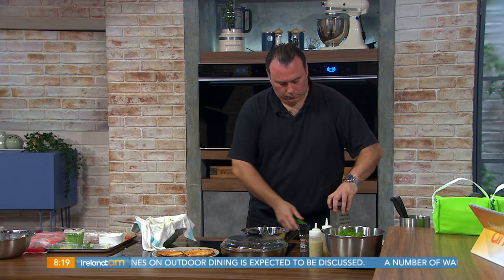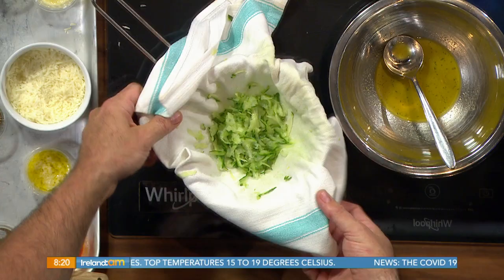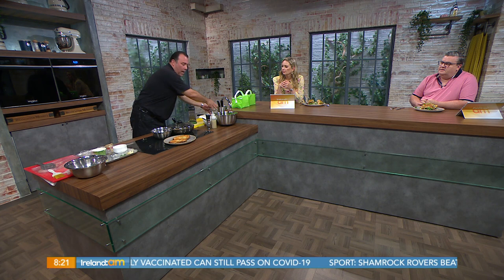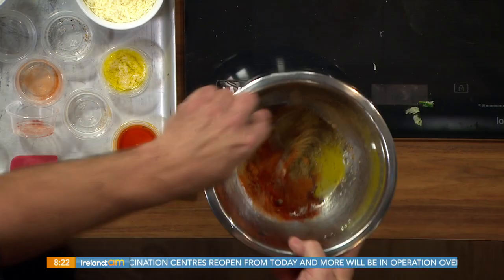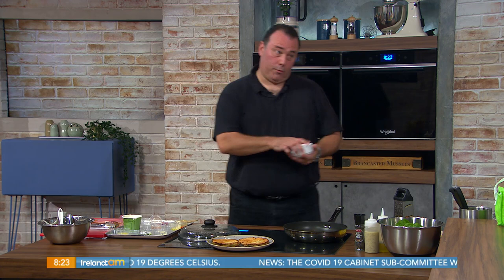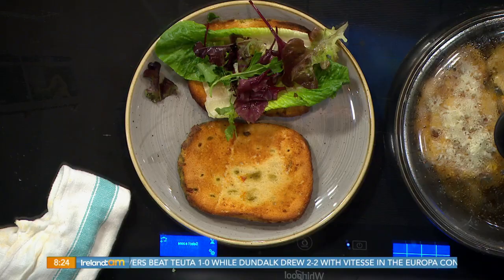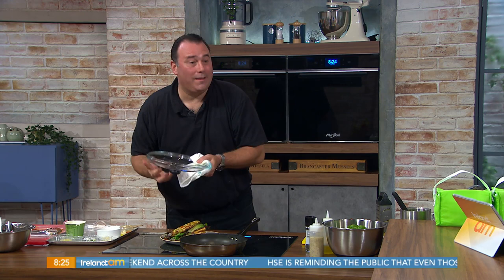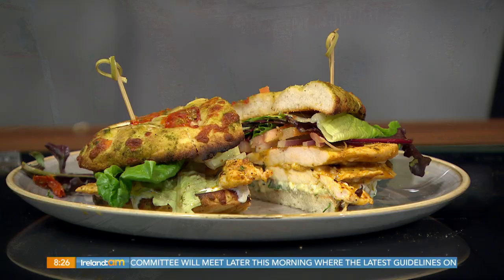Chicken Tramezzini Sandwich | Dean Diplock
Chef Dean Diplock from Breaffy House Resort in Castlebar, County Mayo makes a chicken sandwich with a difference - a Chicken Tramezzini.